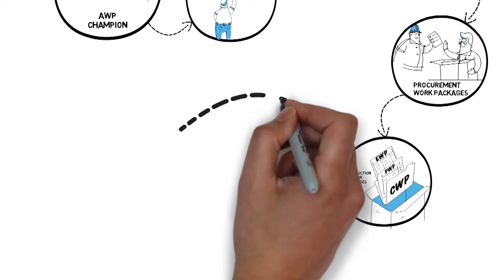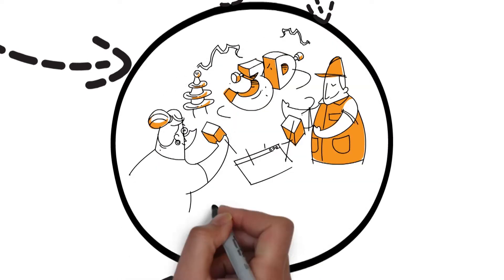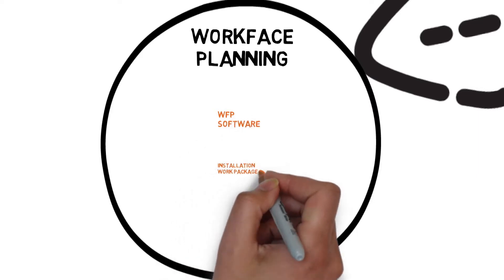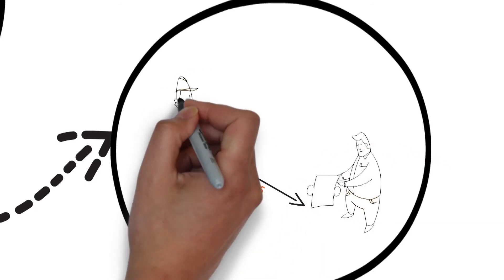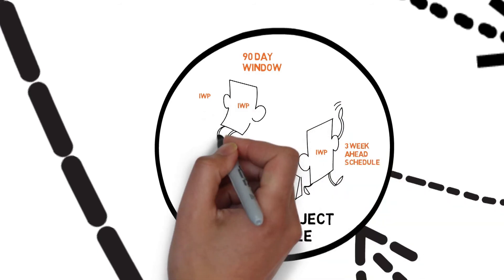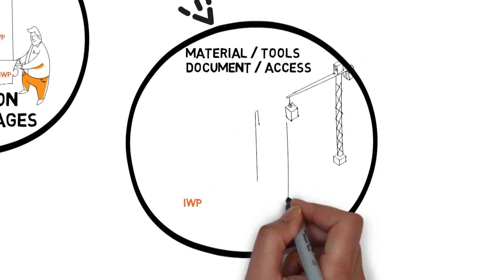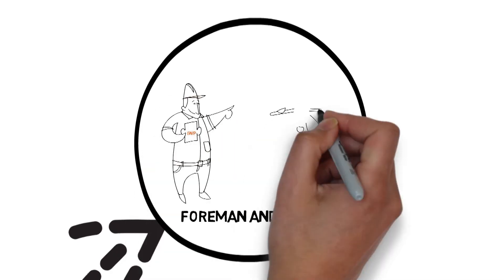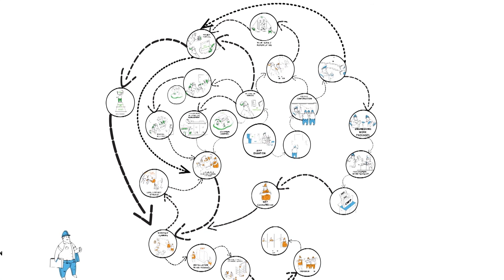AWP - The Application of Workface Planning (WFP)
Transitioning from Information Management into Workface Planning, creating Installation Work Packages (IWP),  the Workface Planning Coordinator, moving into construction.